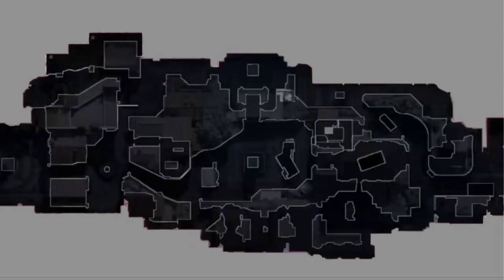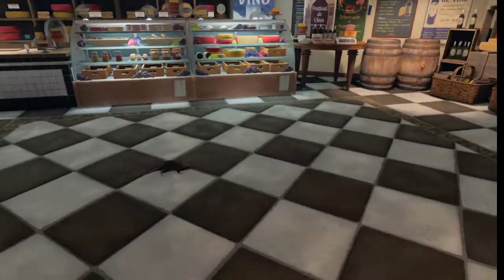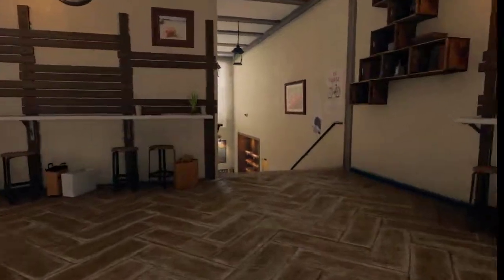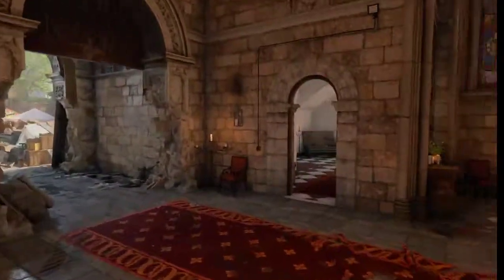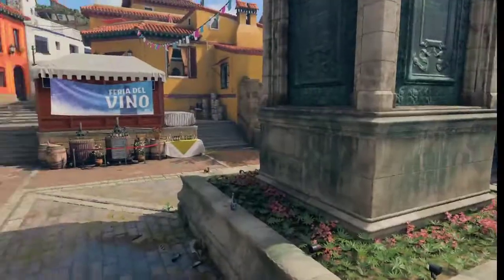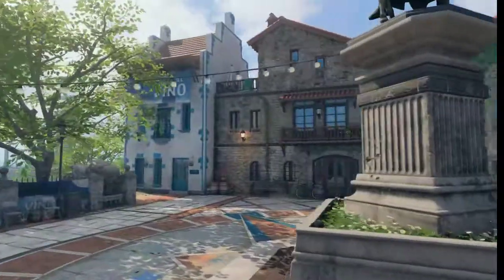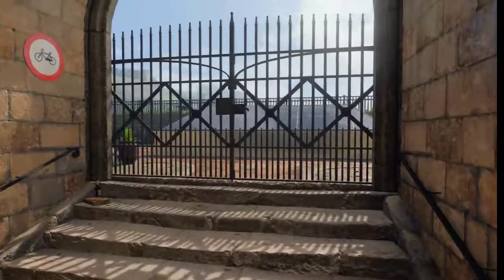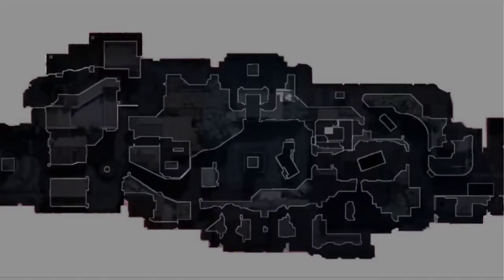Call of Duty Map Seaside | Black Ops 4 Multiplayer map Walkthrough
This is my Seaside Black Ops 4 Multiplayer map Walkthrough. This is a multiplayer map for call of duty black ops 4. Black ops 4 is made by treyarch. Seaside is a great call of duty map! call of duty map seaside :D -